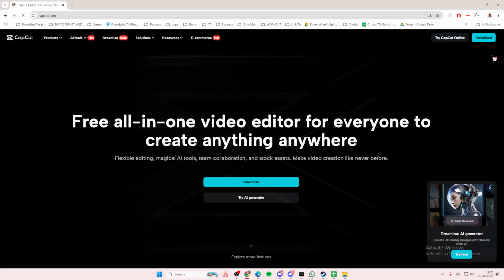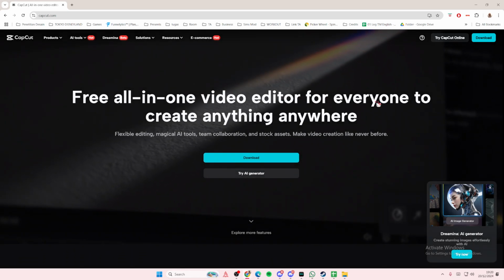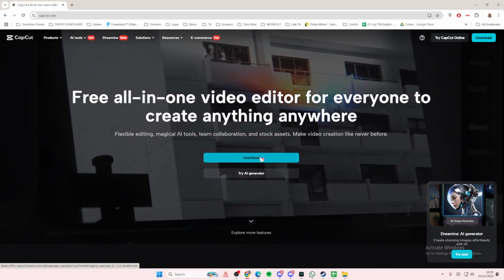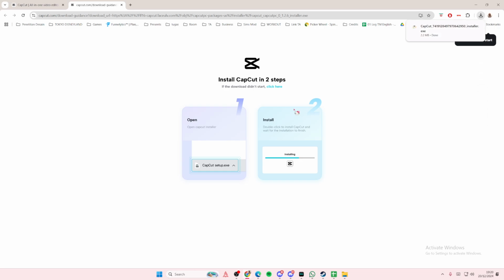❤️ MASTERCLASS: How to install capcut pro in pc | tutorial | 2024| WORKING!| Full Tutorial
Install CapCut Pro in your PC by watching this tutorial.